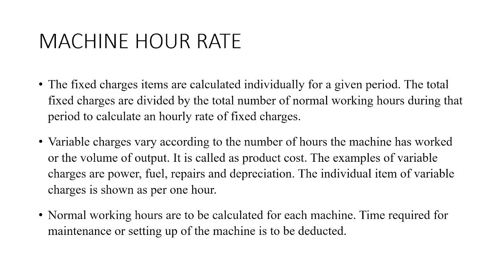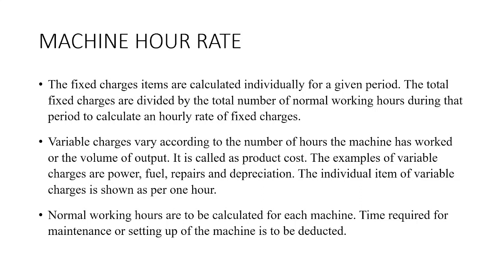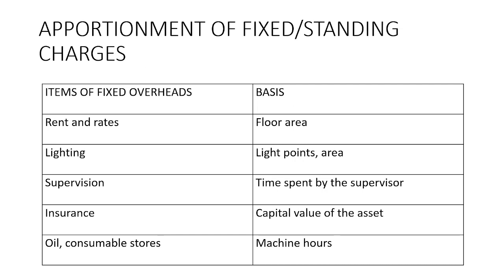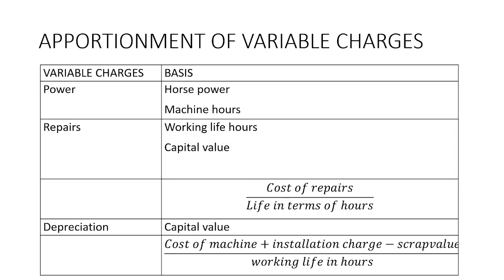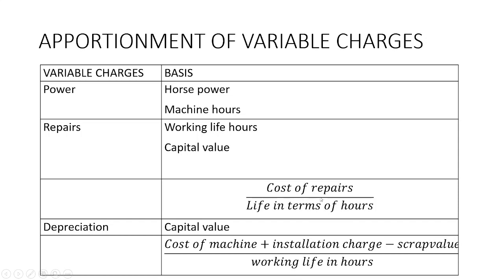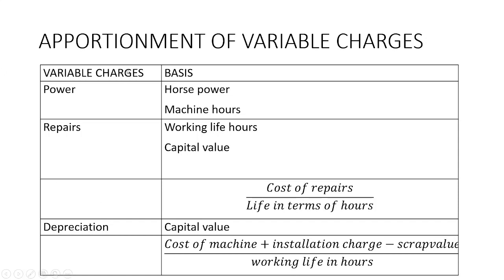MACHINE HOUR RATE 1 CMA SESSION 32 ABSORPTION OF OVERHEADS